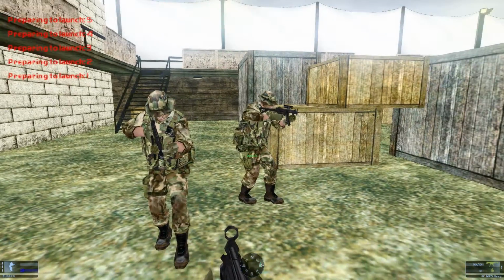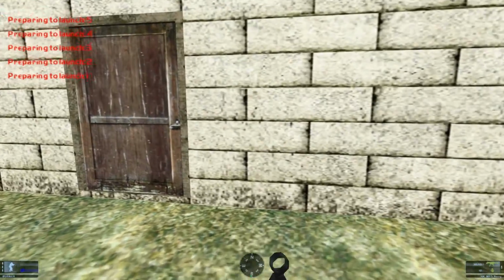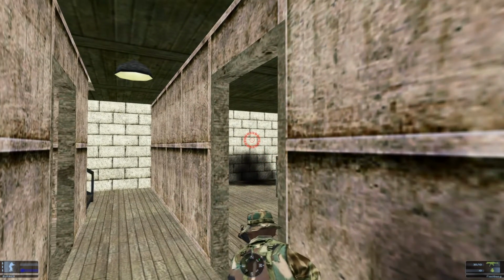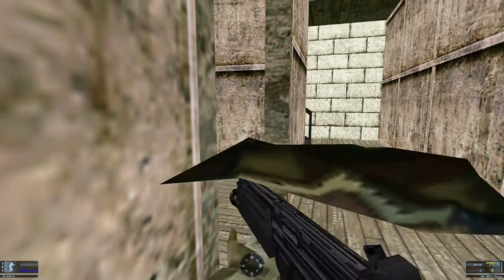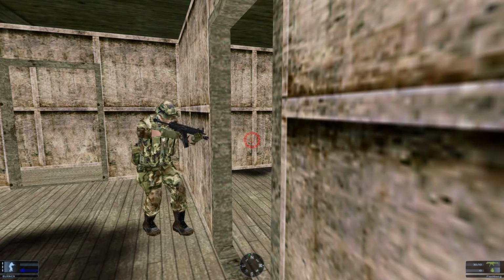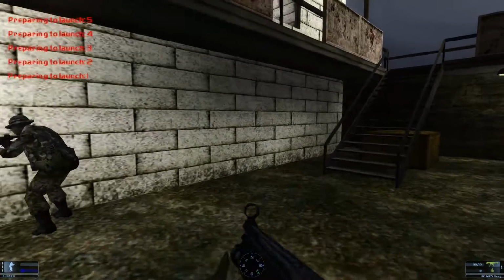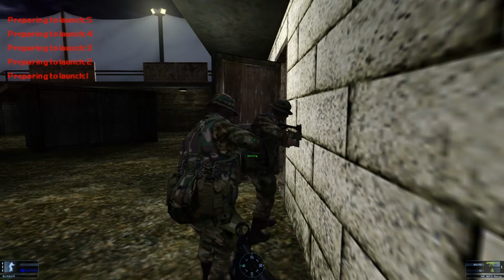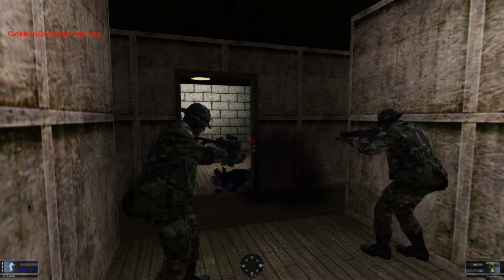✪ Ghost Recon Navy SEALs "CQB Training" 05MAY2016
Navy SEAL CQB Training in Ghost Recon. Attempting to use real life tactics like suppression, flanking and bounding in Ghost Recon. This video demonstrates the effectiveness of using authentic tactics in a realistic tactical shooter. GR rewards you for doing things right.

Israeli or limited penetration method is what gamers are used to. Side strafe, lean and peek, side strafe a little more etc. this is great for clearing windows and area where no hostages are.

The dynamic or American method works well with the use of flash-bangs and when speed is of the essence, namely in hostage rescue situations. This methods requires surprise, speed, and violence of action. Use flash-bangs to disorientate and blind the enemy, and get in the room as quickly as possible covering all corners and center.

17:00 "This was a friendly fire situation. What I should have done was head right and ignore the target to my left. I effectively blocked Odekens advance and sector by crossing in the middle of the room. This exposed me to enemy fire on my blindside and when I turned we engaged the enemy from almost exact angle, a big no no in CQB. Trying to shoot the enemy I hit the front man, completely my fault."

Richard Gooden at Army of Ghost has revolutionized Ghost Recon by creating a First Person Weapon Mod (FPWV). This is an extreme game changer and brings GR into the modern era with full body awareness.

The immersion level is awesome, now having body awareness in Ghost Recon in addition with all the other environmental effects that make you feel like you are actually there.